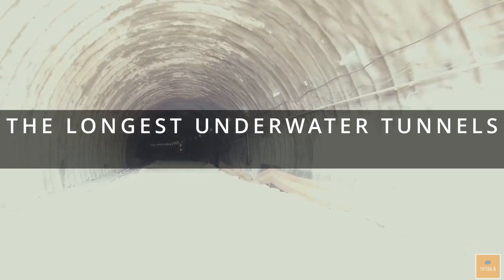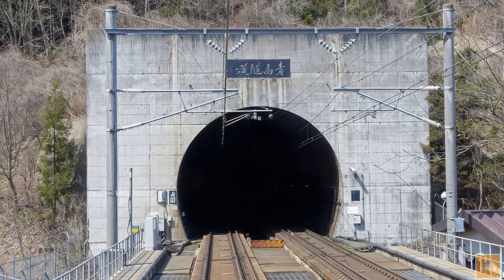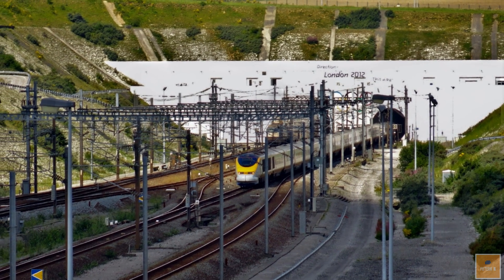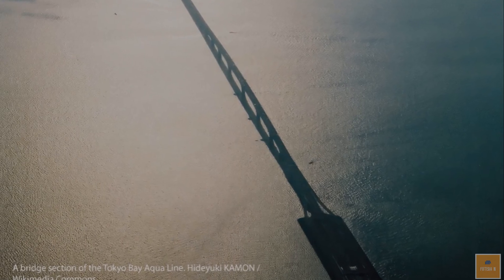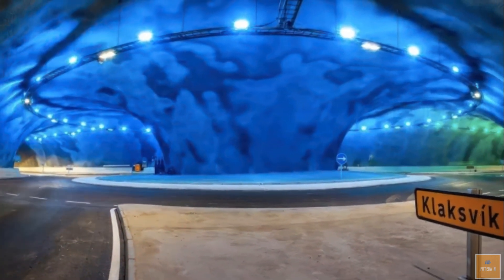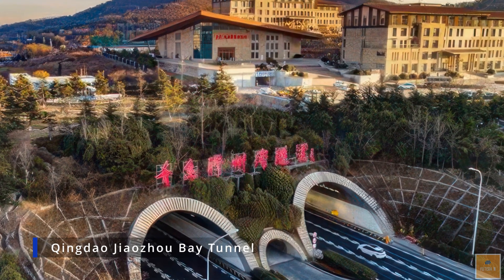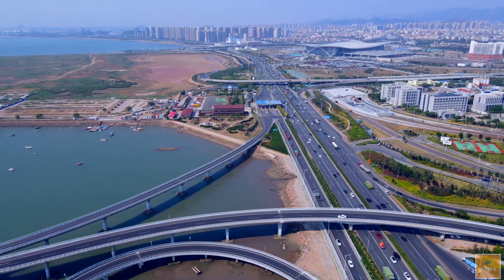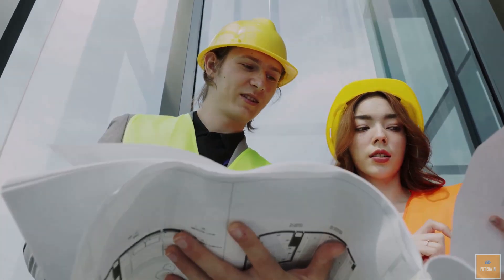The Longest Underwater Tunnels In The World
In this video, we delve into the fascinating realm of engineering and construction, specifically discussing the exciting possibilities of underwater tunnels. Join us as we envision the future of this innovative technology and its impact on transportation and connectivity. Get ready to be inspired by the limitless potential of underwater tunnel projects around the world.